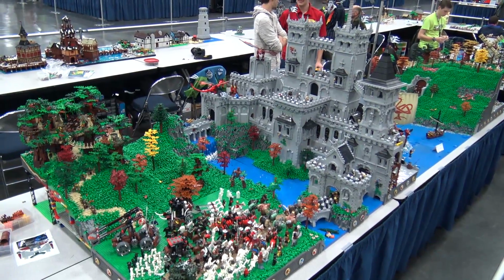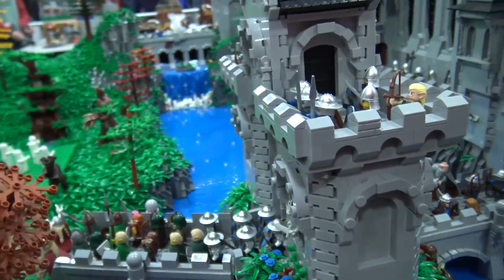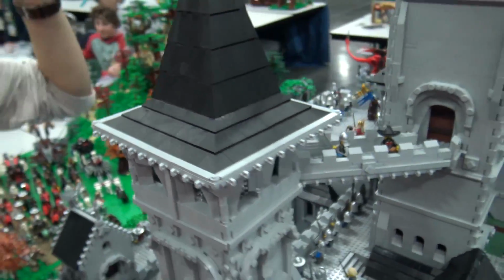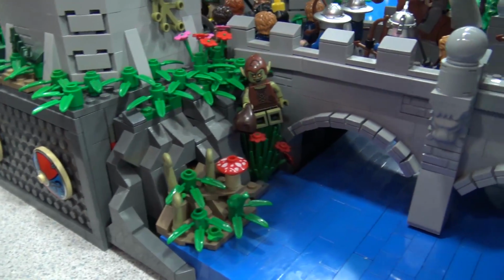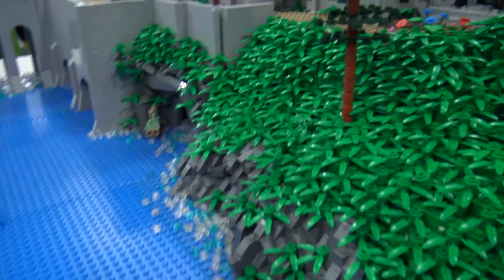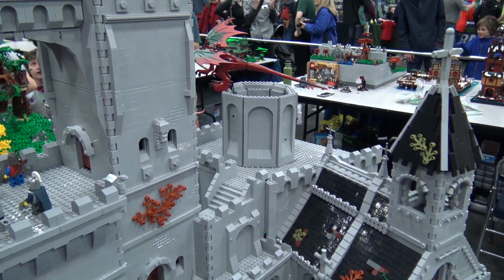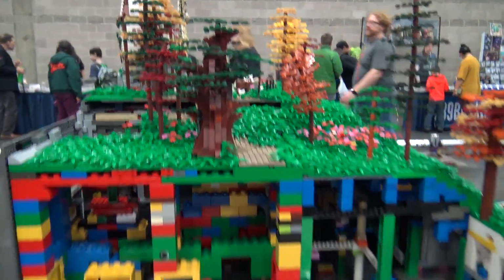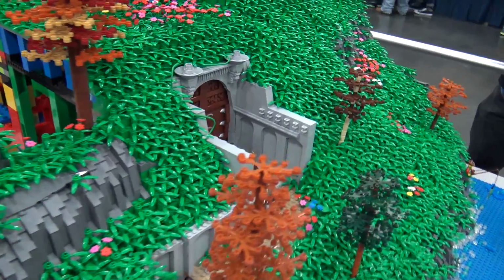GIANT Custom LEGO Castle Fortress | Bricks Cascade 2017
Beyond the Brick's Joshua Hanlon talks with Dakota Spencer about his huge LEGO Logan's Castle.